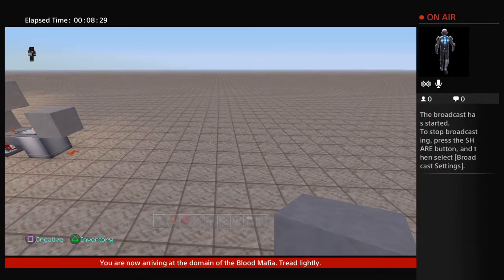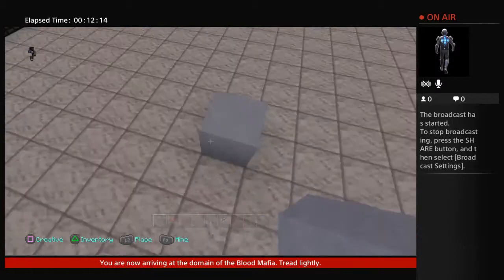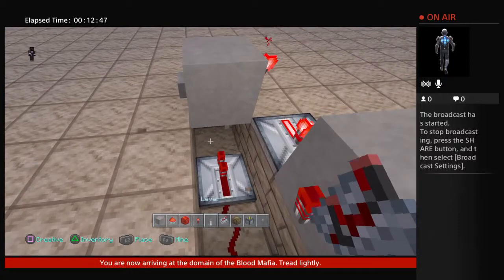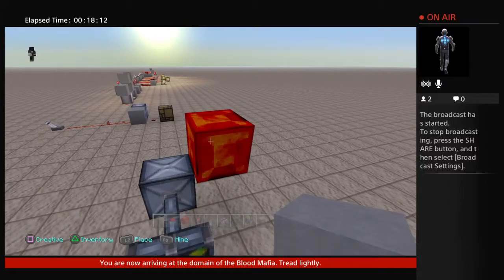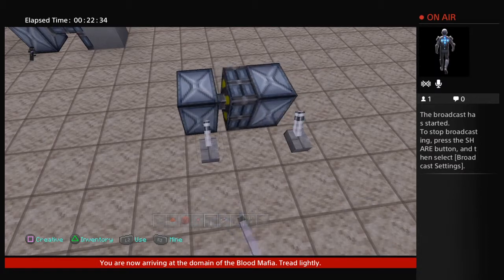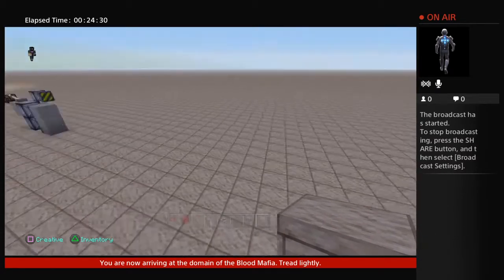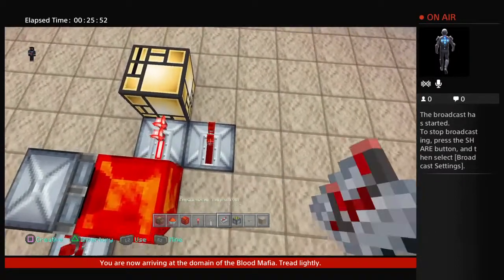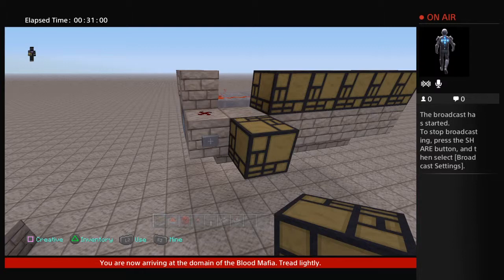Minecraft Redstone basics 2